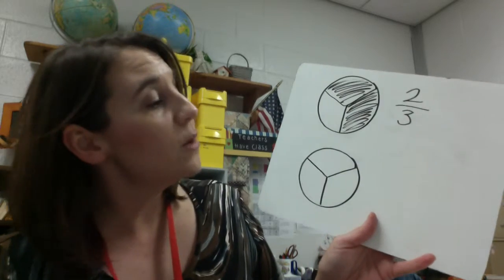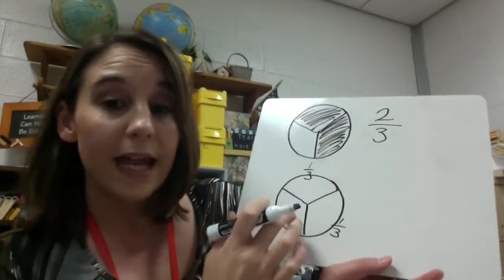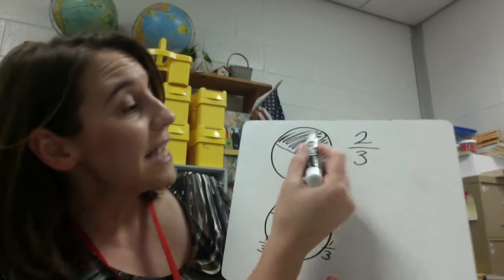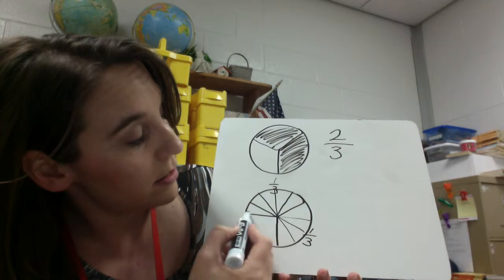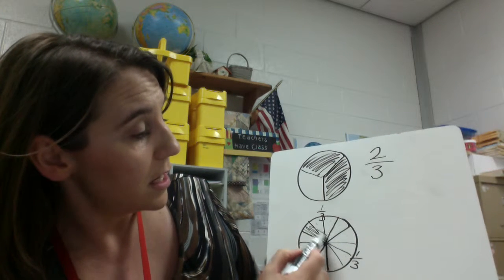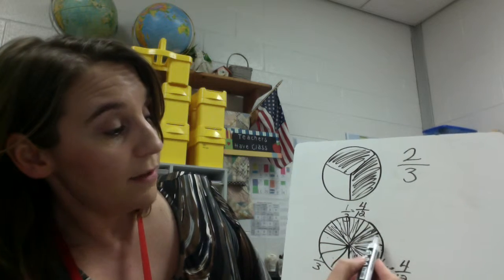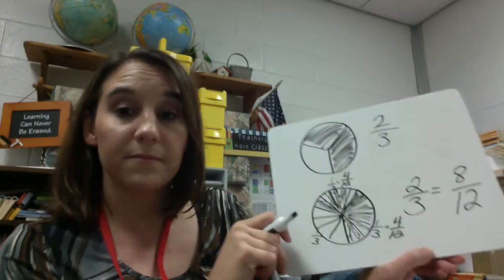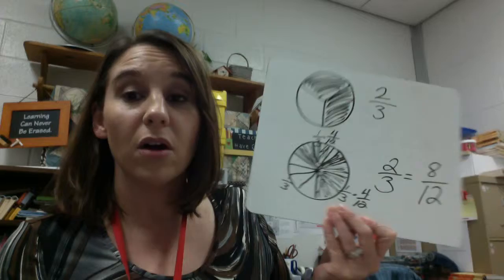Equivalent Fractions Part 2